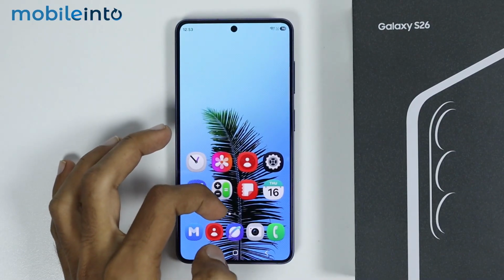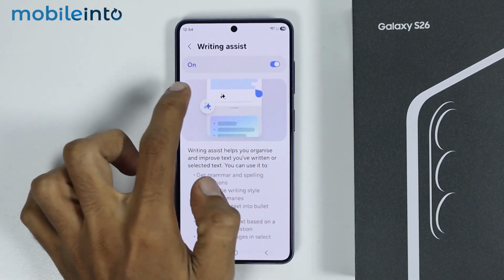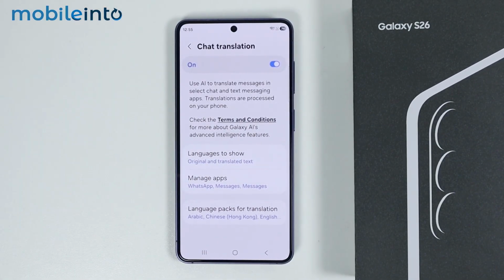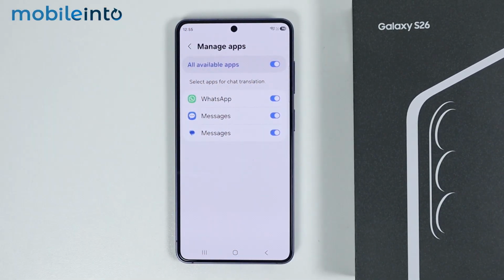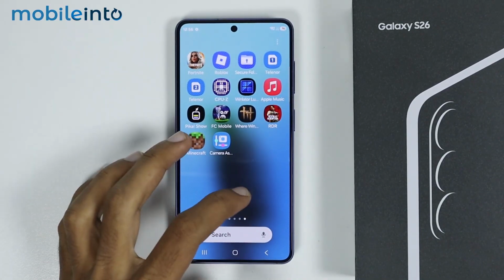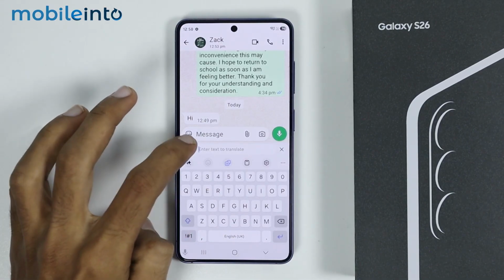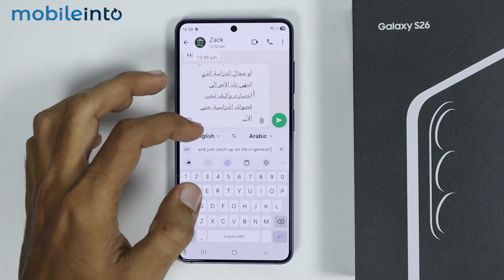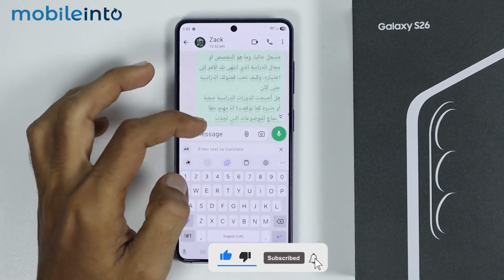Samsung S26/S26 Ultra: How to Turn On Auto Chat Translation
In this video, we will learn how to enable auto chat translation on Samsung Galaxy S26 / S26 Plus / S26 Ultra. If you want to turn on auto chat translation or find chat translation settings on Samsung Galaxy S26 / S26 Plus / S26 Ultra, follow these steps.